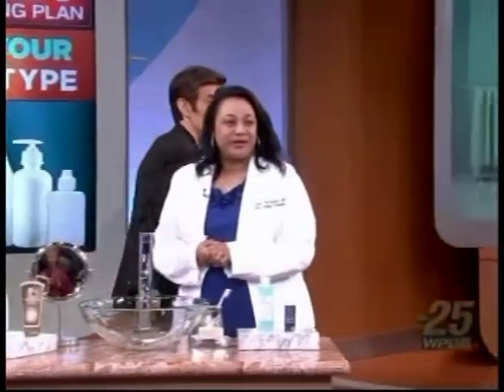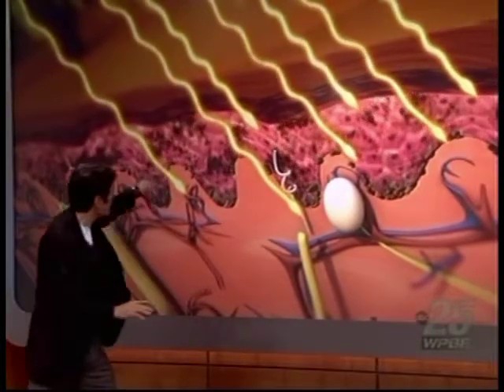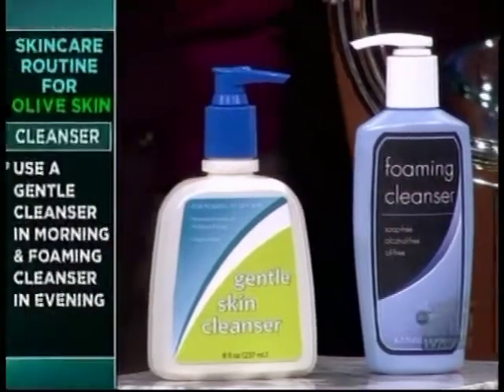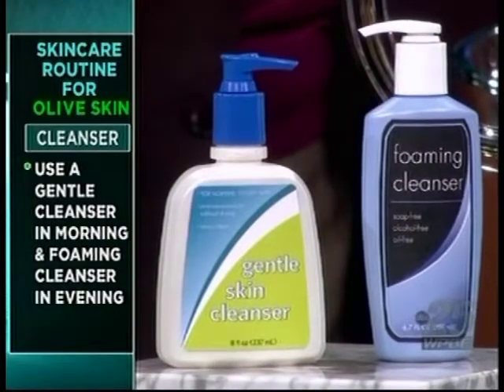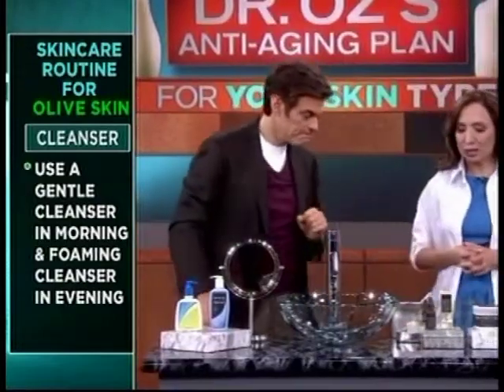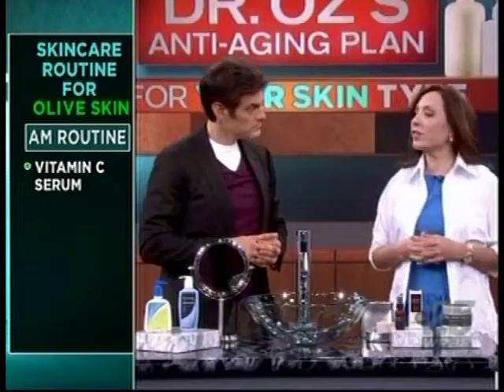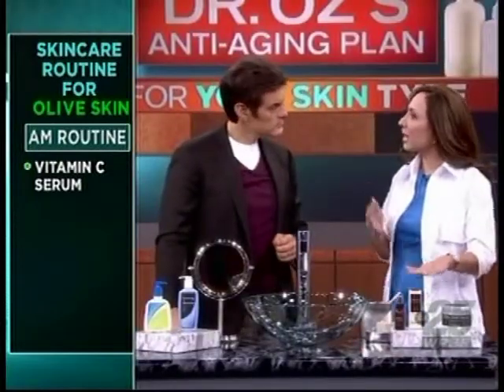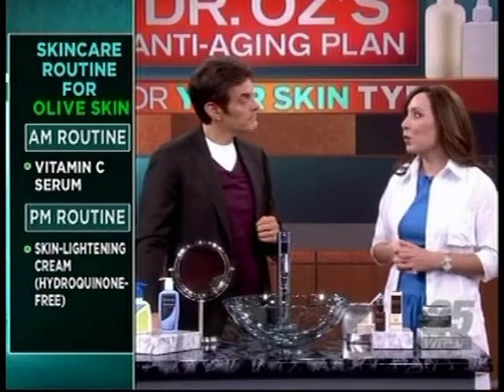Dr. Alicia Barba at Dr. Oz 4-5-12 Barba.mov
Dr. Oz's Skin Care Plan for Your Skin Type.
If you think you know everything you need to about skincare, think again! Dr. Oz reveals skincare routines customized just for your specific skin type! Learn how to spot the best anti-aging beauty products and techniques for you.